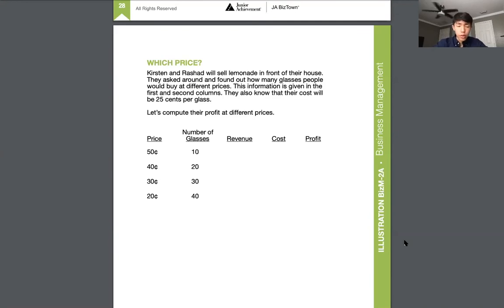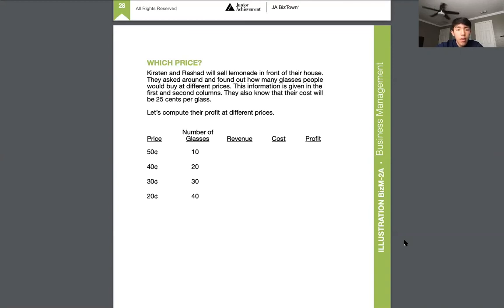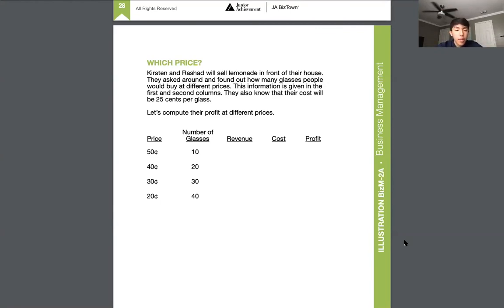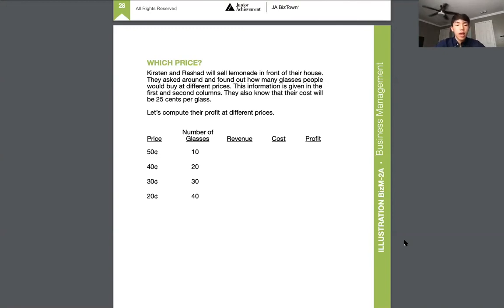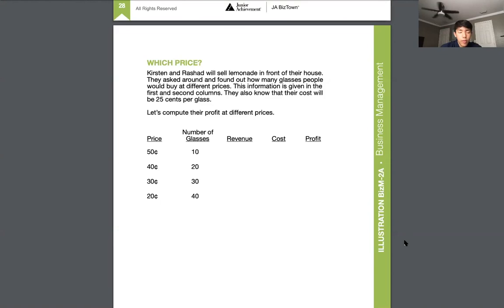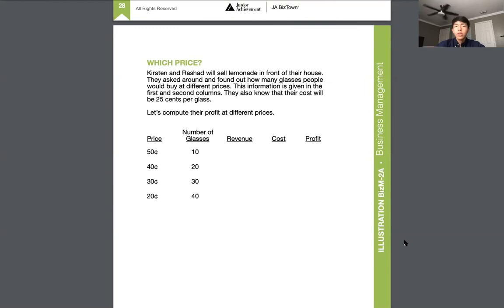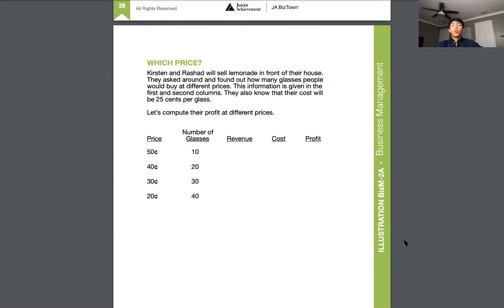BizTown 4.2 Business prices